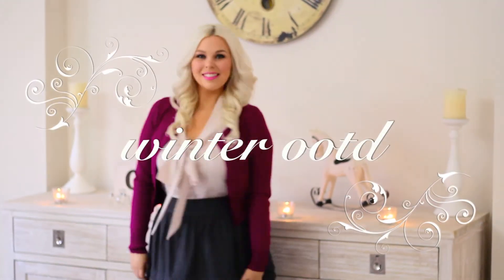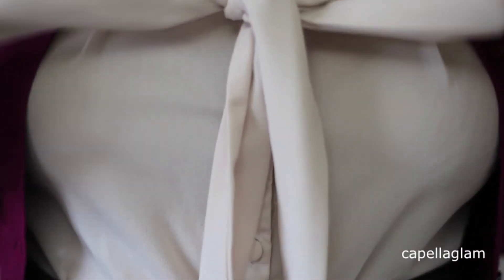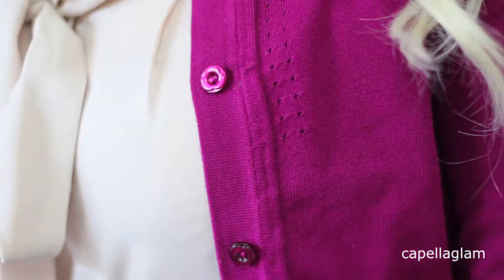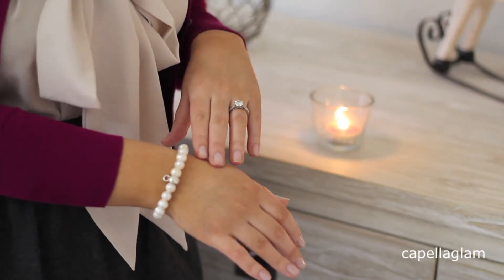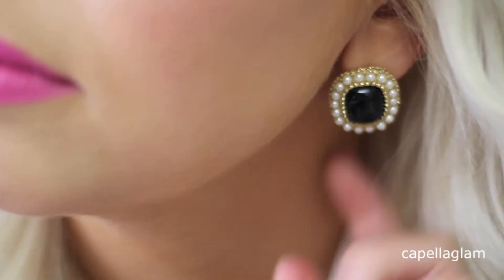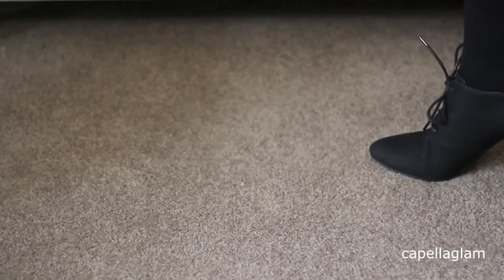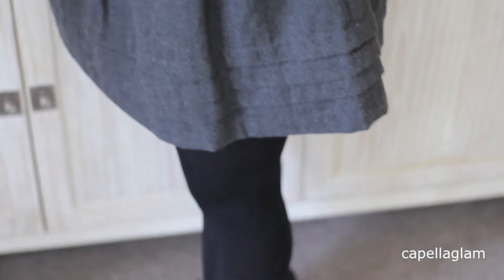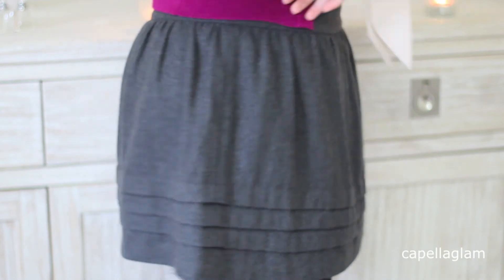Winter OOTD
Hi everyone!

A typical Winter outfit of the day for me, of course I did wear a coat over the top, sorry i forgot to include it! My apologies for the dodgy camera work, Dean helped me film some parts so they are out of focus and a bit shaky!
Have a fantastic weekend - see you on Wednesday!
oxo Crystal

New videos out every Wednesday and Saturday Victorian Time, Australia!

My Hair Extensions are by Zala, you can get $10 off your set with the code CRYSTALCONTE @